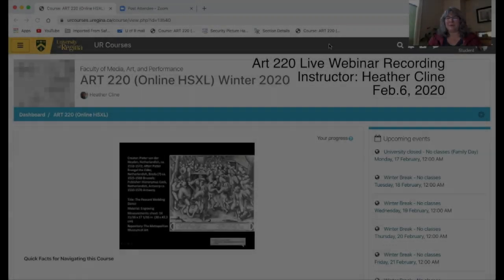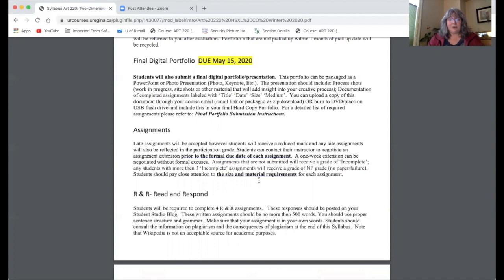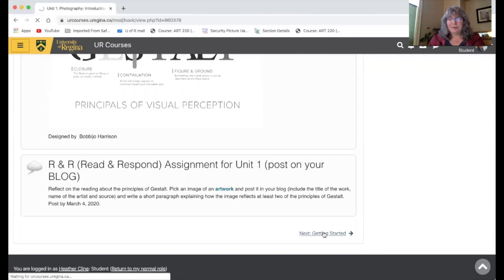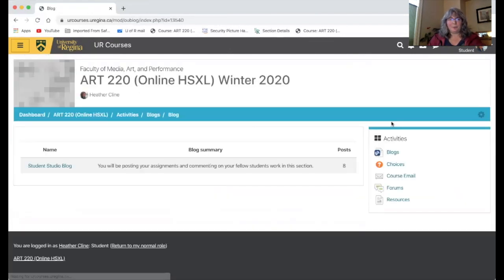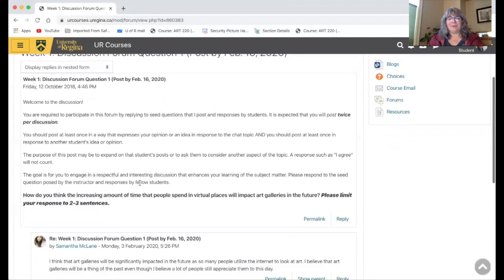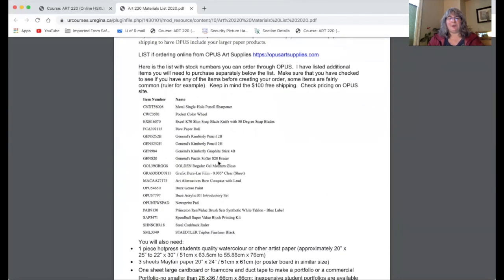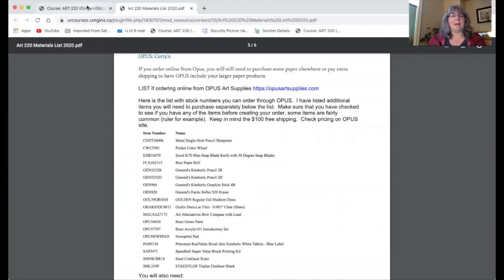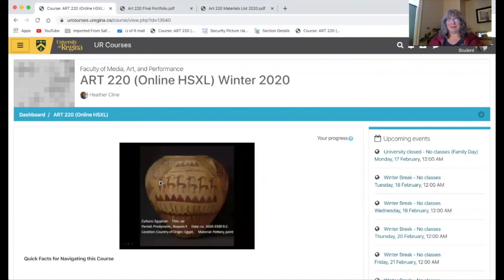Art 220 HSXL Winter 2020 Intro Webinar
This video is an introduction to Art 220  Online